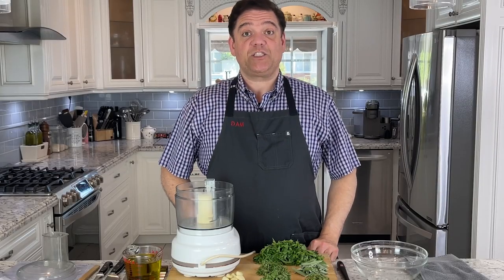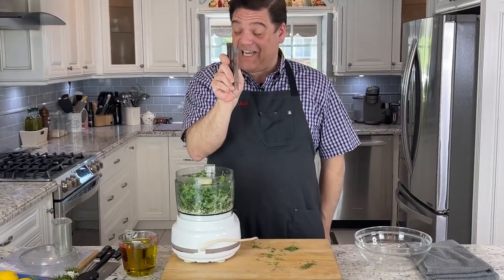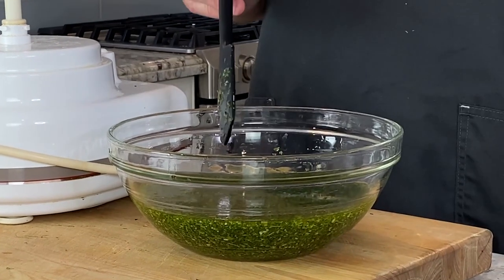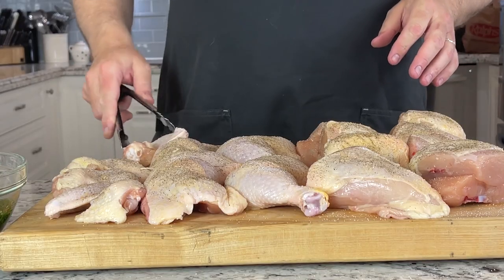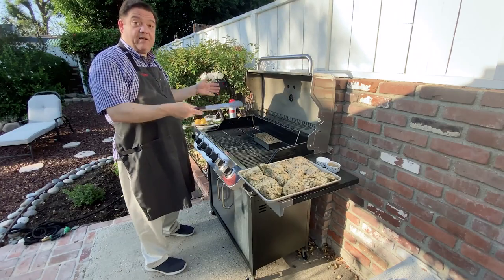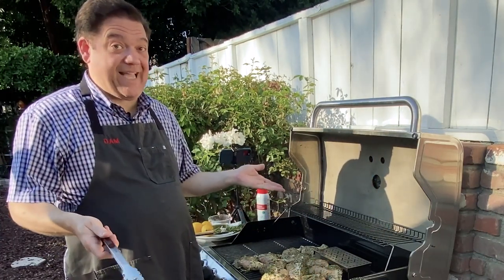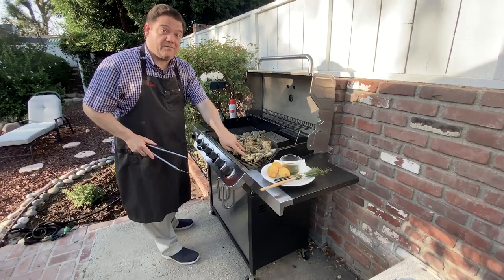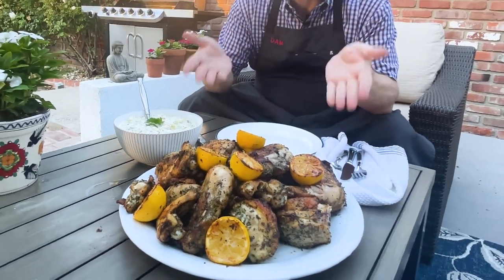Musso's Marinated Grilled Chicken: The Juiciest Grilled Chicken Ever! -- DAM That's Good!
MUSSO’S MARINATED GRILLED CHICKEN
THE JUICIEST GRILLED CHICKEN EVER

Do you like dry, tasteless chicken? Then keep on scrolling and swiping because this is definitely NOT what this episode is about.  I’m going to show you how to make my family’s recipe for marinated grilled chicken, the juiciest grilled chicken ever!

This marinade has been my family’s “go to" for generations and it couldn’t be easier or simpler.  Tons of fresh herbs (that my uncle used to grow in the garden,) a healthy amount of fresh garlic and lots of Italian parsley all married together with a good extra virgin olive oil. And since this recipe makes more than enough for two chickens, use the rest of it on pork or beef ribs, tri-tip, Italian sausage, steak, or any other cut of meat you’d typically grill or BBQ. You can even use it on fish; baste it on the barbie, baby!  LOL!

Beyond the intensely flavored marinade, the other secret to “that flavor” family and friends have come to love is the smoke that adds a symbiotic dimension to every bite.  My dad and uncle usually used oak logs in a BBQ pit, but if you’ve got a gas grill (like I do) I’ll show you how to use a smokebox for a similar effect. A comparable technique can be used on a charcoal grill. Either way, whatever you grill will be very good with just the marinade, but if you add that smokiness to the equation, I guarantee you’ll be hooked on this recipe for marinated grilled chicken, the juiciest grilled chicken ever!

I’ll also share some tips and tricks on grilling and how to relate to your gas grill like an oven or stove and not an intimidating contraption that serves as a patio ornament. Just dive in and go for it!  One way or the other, you’re learning AND most importantly, you’re making memories.

TIMESTAMPS:
00:00 – Intro
00:33 - How to Make a Marinade (Multi-Purpose)
01:55 - How to Chop Herbs in a Food Processor
04:18 - How to Cut Up a Chicken
04:47 - Seasoning Chicken
05:45 - Marinating Chicken in a Bag
07:00 - How to Grill Chicken on a Gas Grill
11:18 - How to Grill Lemons

RECIPE INGREDIENTS:

Marinade
1/2 cup whole garlic cloves
1/2 cup loosely packed fresh leaves of:
thyme
sage
rosemary
oregano
marjoram, optional
2 cups loosely packed fresh leaves of
Italian parsley
2 cups extra virgin olive oil

Chicken
2 whole fryer or roaster chickens or
equivalent of pre-cut pieces (16)
4 halved lemons, optional
Wood chips of choice (for gas grill)
Diamond kosher salt / black pepper